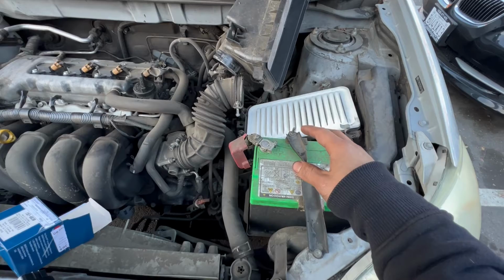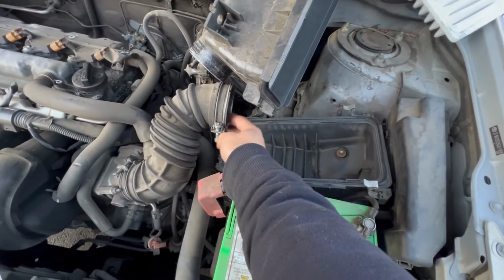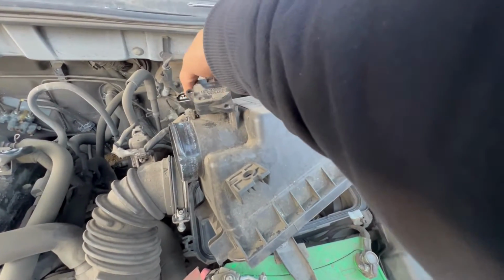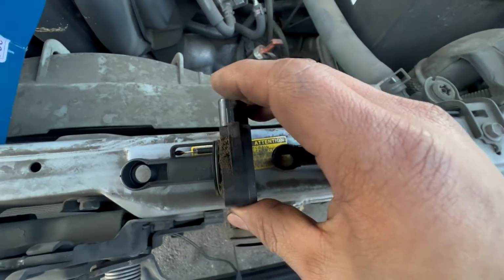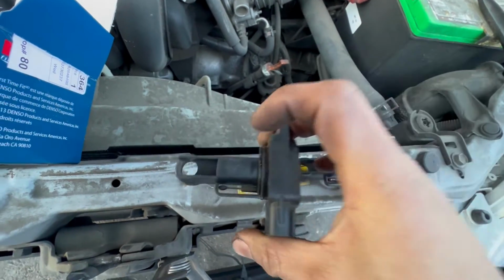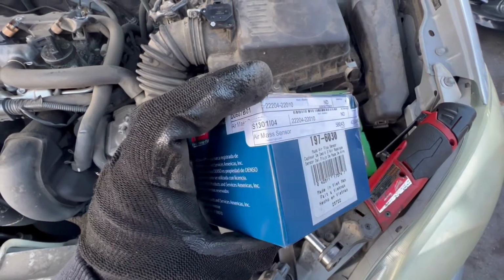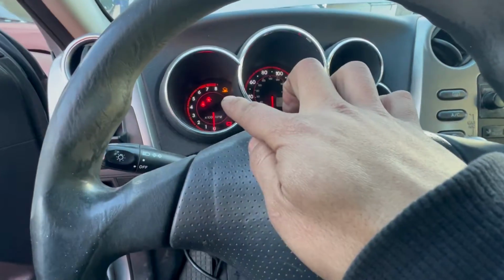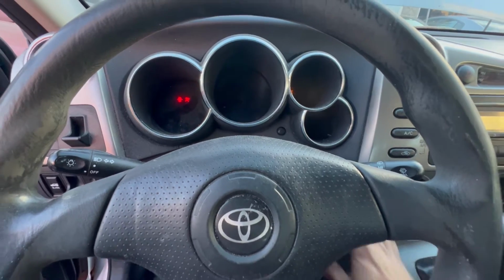Toyota Matrix / Corolla Mass Air Flow Sensor - Code P0171 - Easy fix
Toyota matrix / corolla bad mass air flow sensor.. Causes to to have system too lean code - dirty air filter, wear tear air boot, vacuum leak snd bad mass air flow sensor.